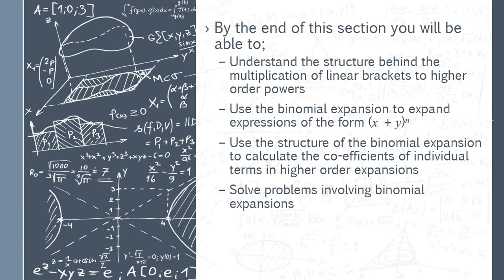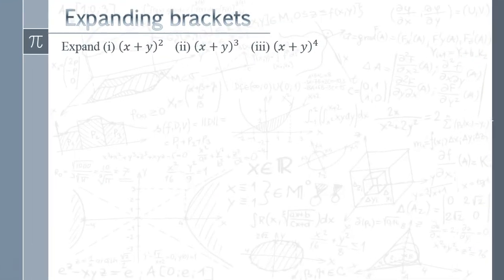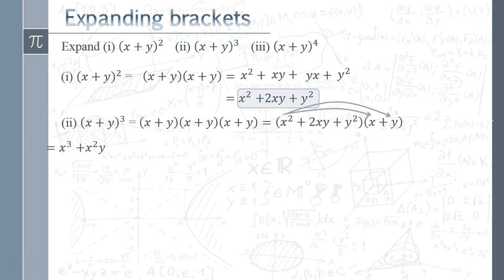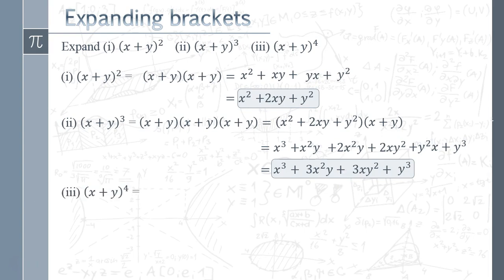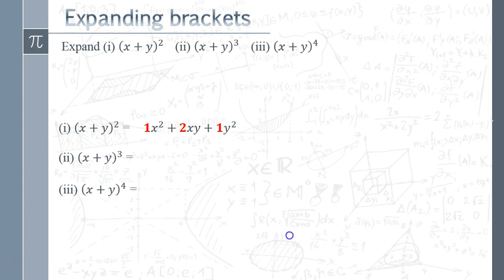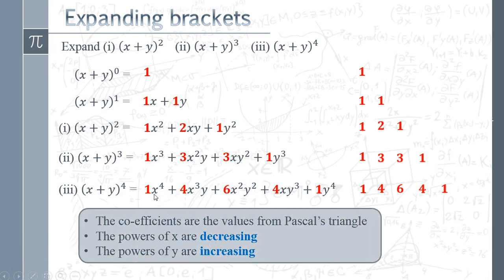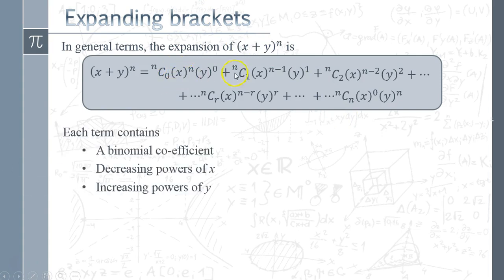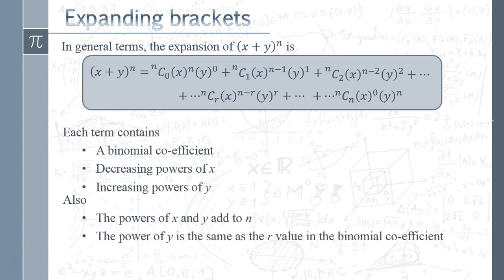Binomial expansion - introduction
The first video in a series on Binomial expansion.  We look at expanding brackets of higher order powers and the structure of the expansion that occurs to enable the process to be done much more efficiently.